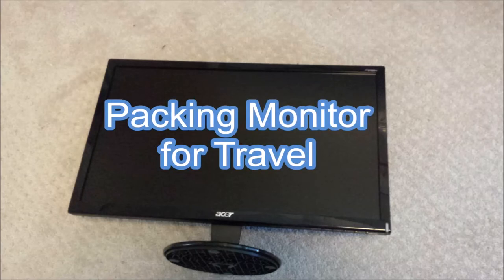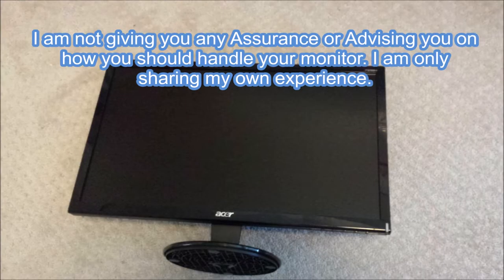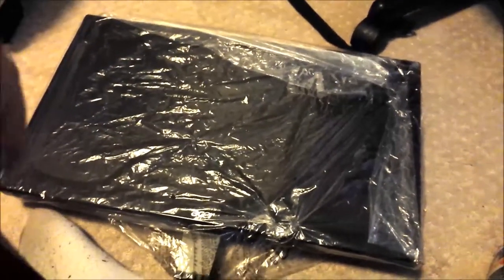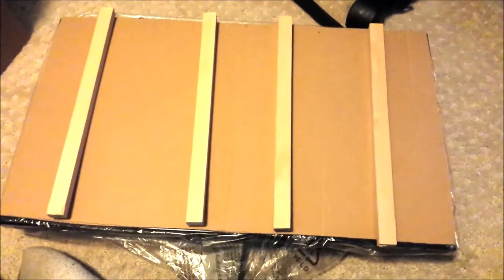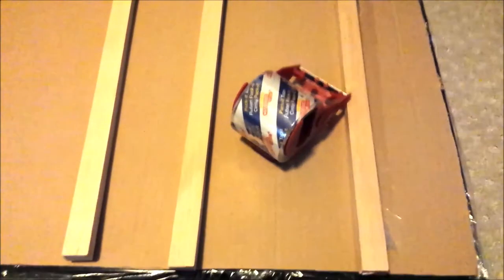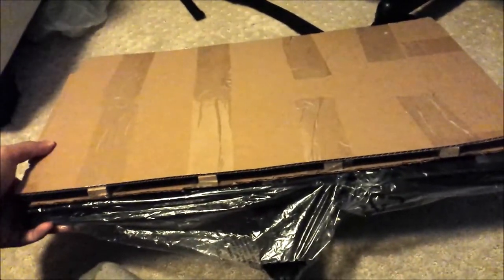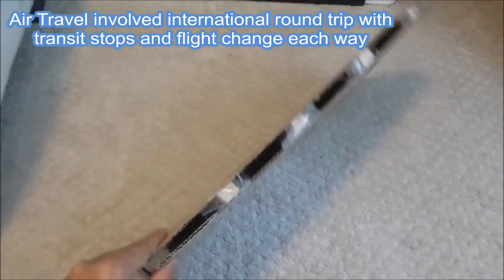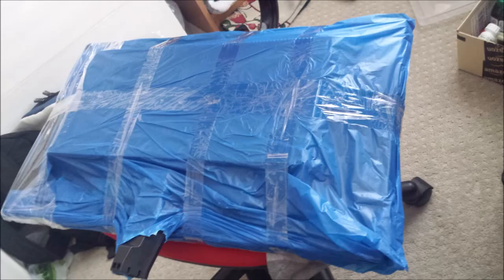Packing Monitor for Travel